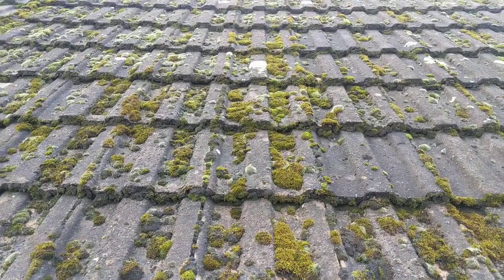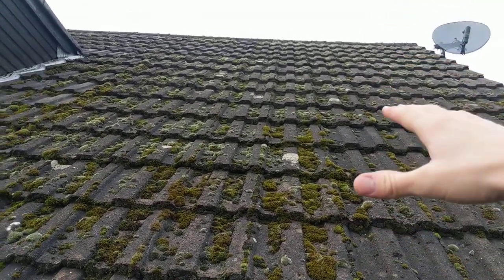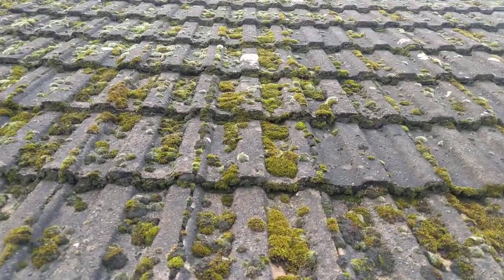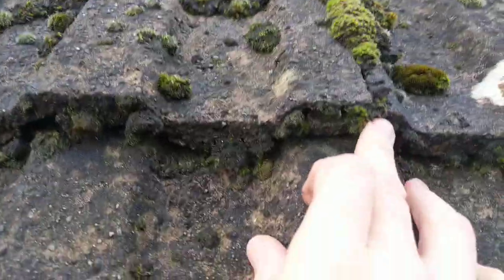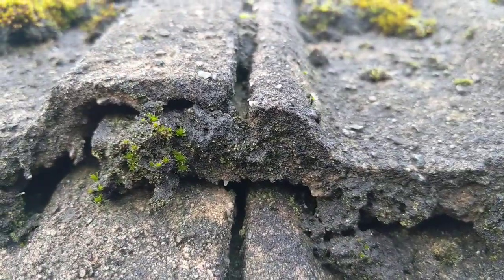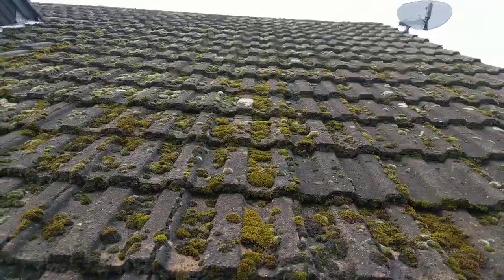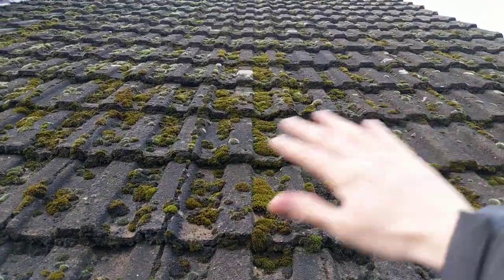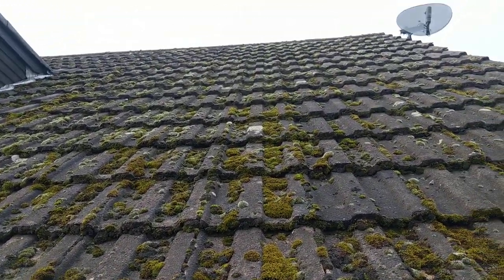ROOF DAMAGE FROM MOSS! Why is Moss control important on roof tiles?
Is your roof covered in Moss?